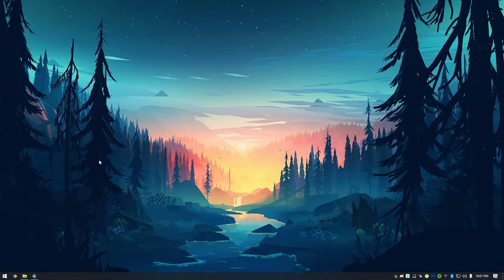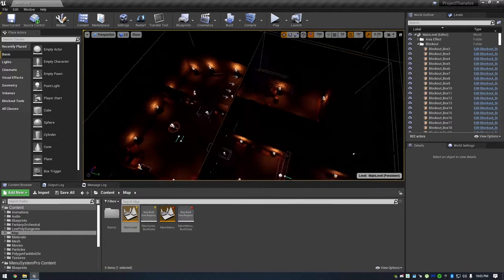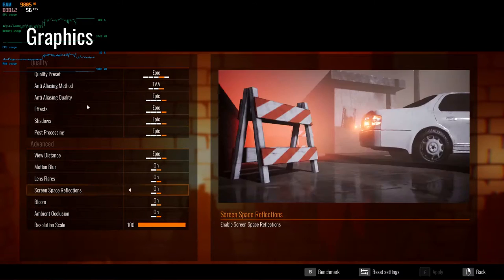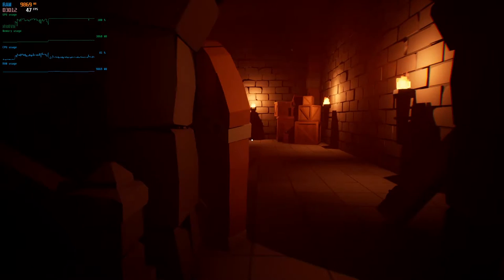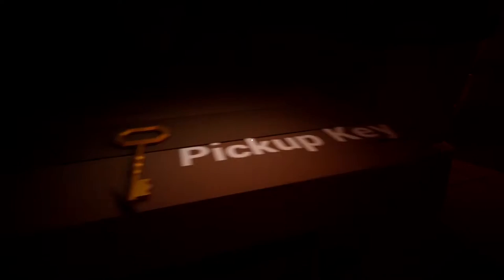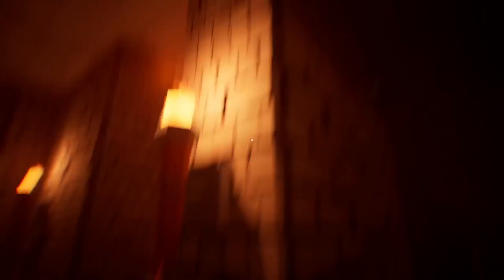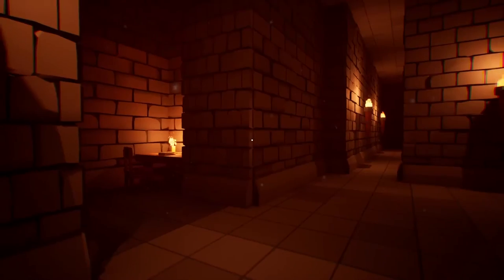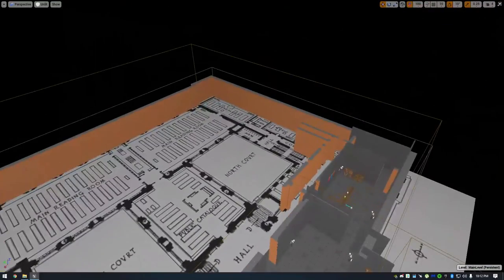I'm Working on a New GAME - Project Thanatos Devlog #1